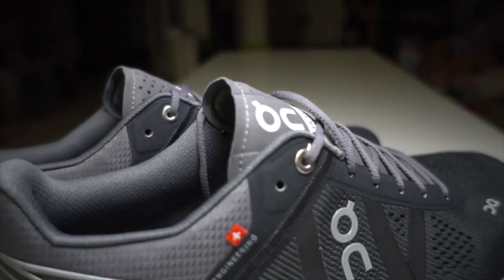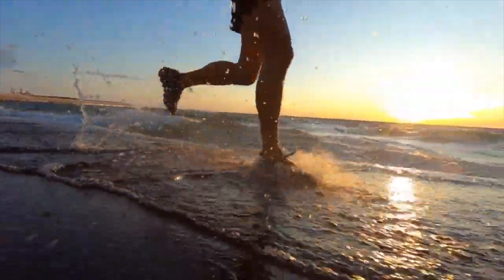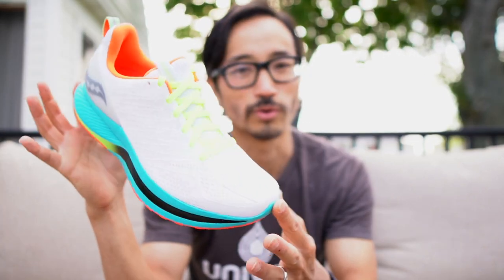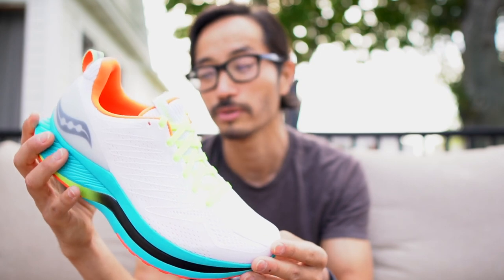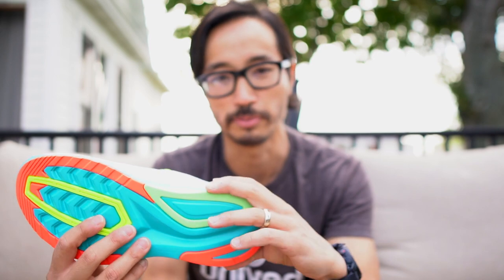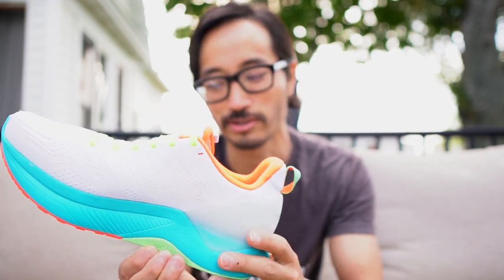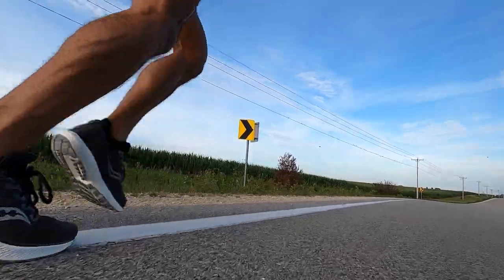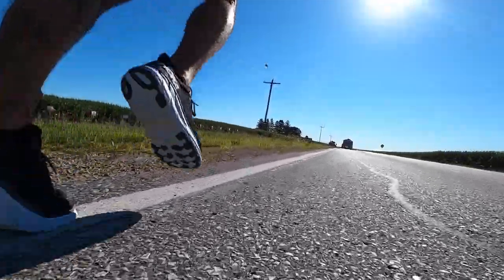Knee Update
A quick update on how the knee is doing and what I'm planning for it, going forward. Also, an update on how things are going with my brother in law. Thank you all for your support.